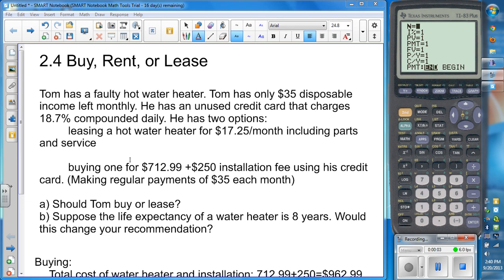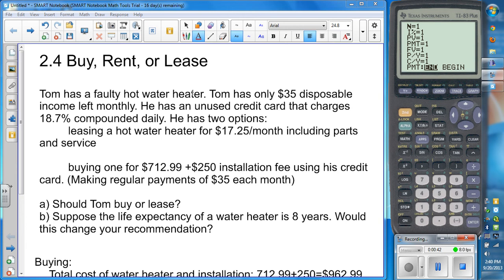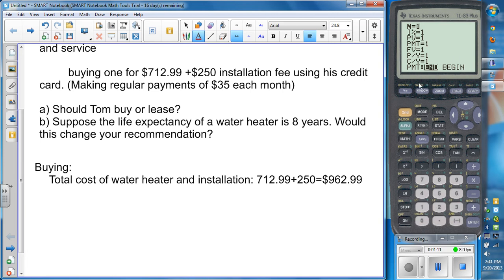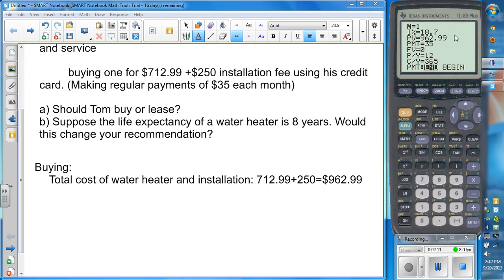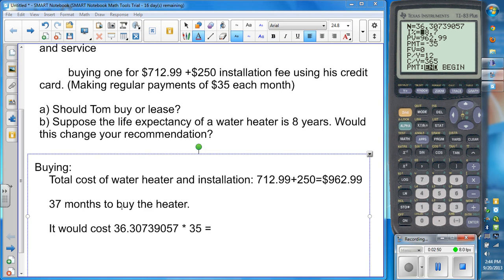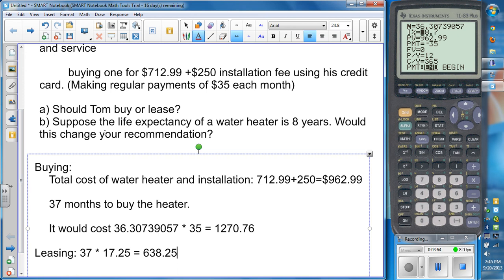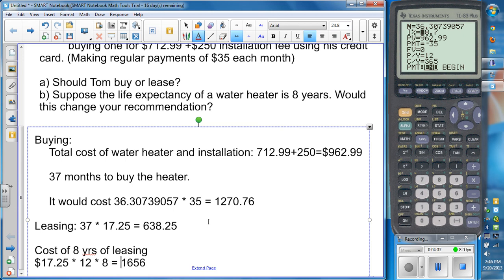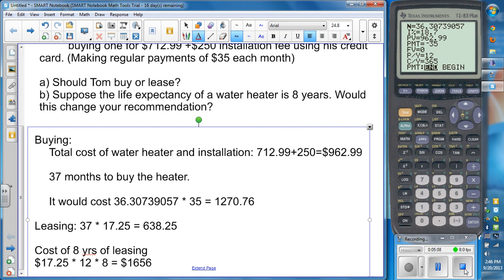2.4 Buy, Rent, or Lease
Problems involving comparing buying, renting, or leasing.